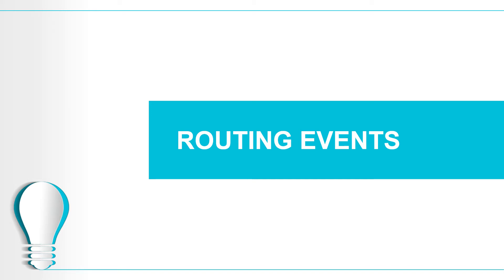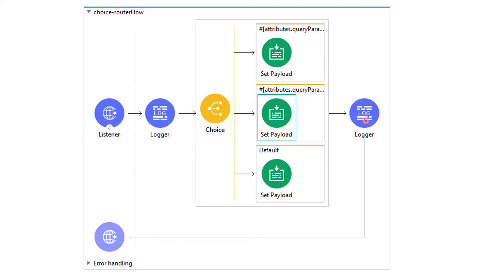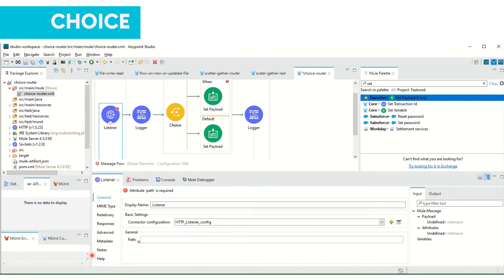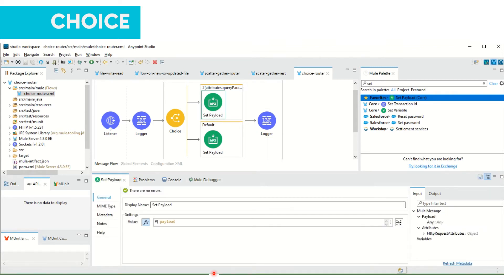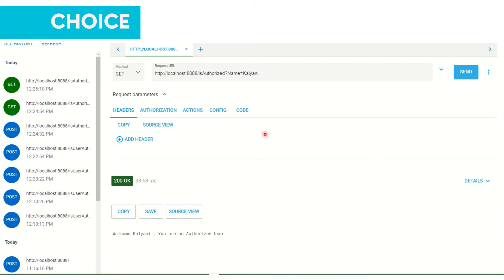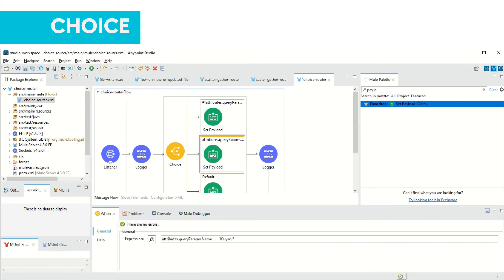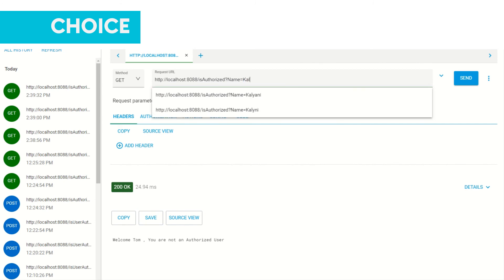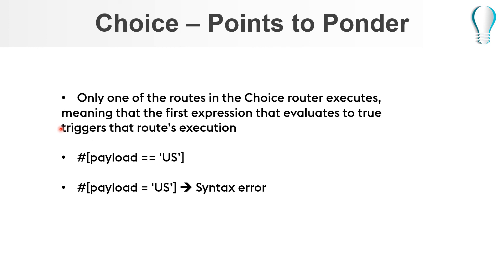Choice Router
To help you pass MCD exam in first attempt, creating series of limited lectures stressing more on exam oriented questions.
If you go through all lectures and practice enough mocks, you can easily crack new MCD exam. Please understand concept of each module.